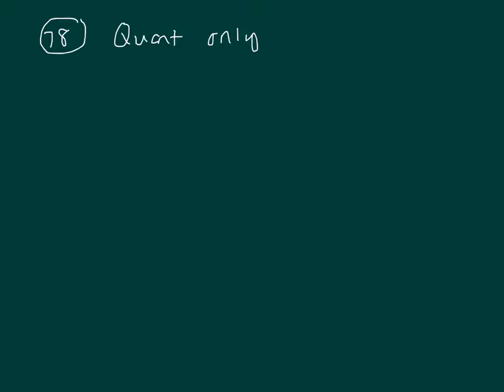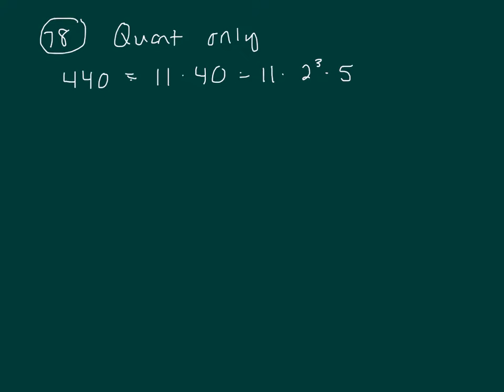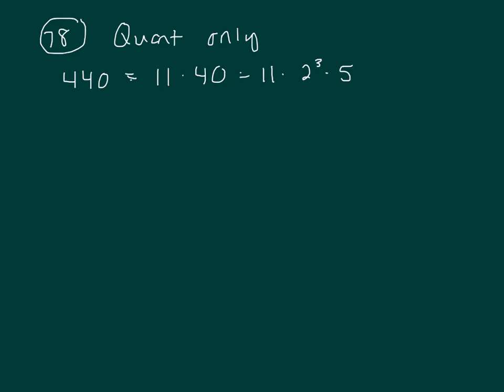PS 78 (quant only)